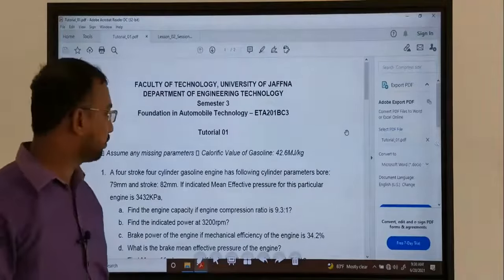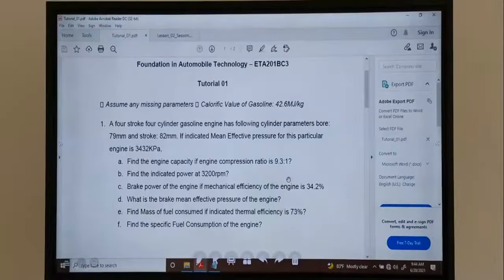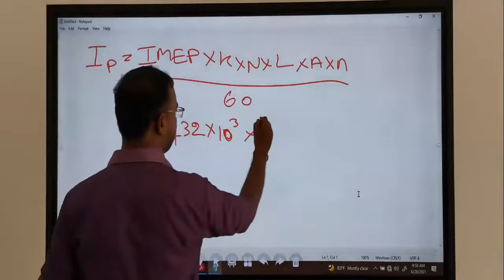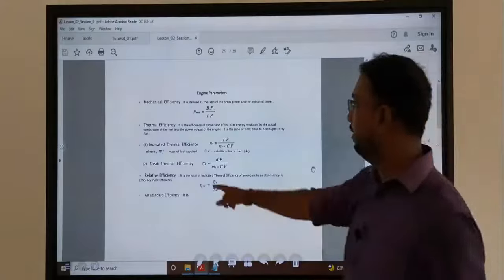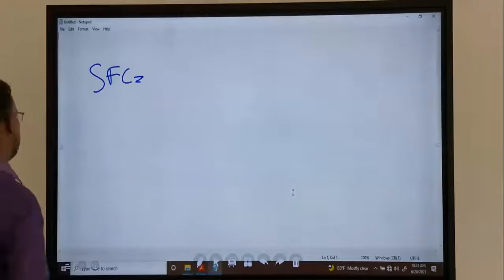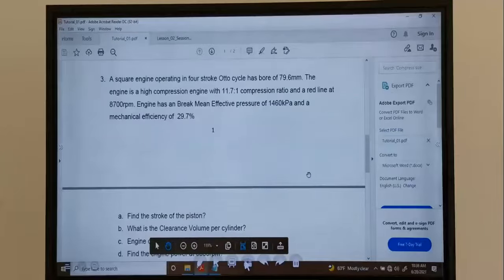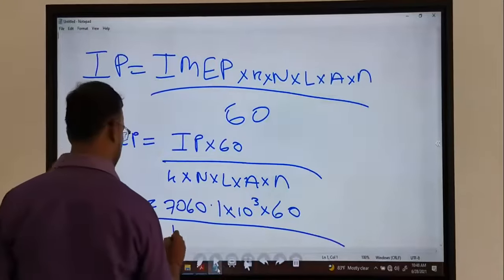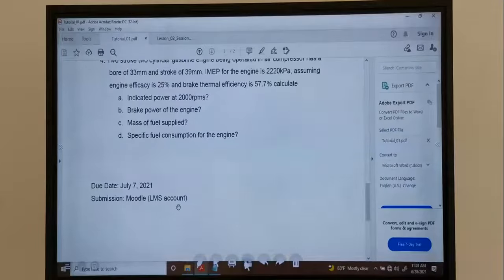Foundation in Automobile Technology Tutorial 01